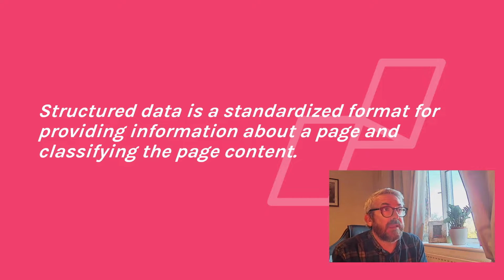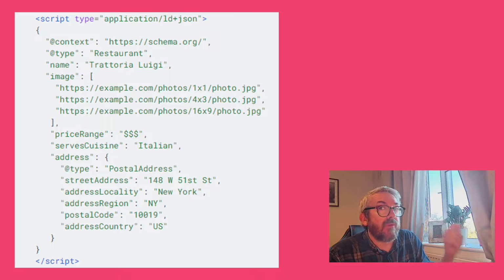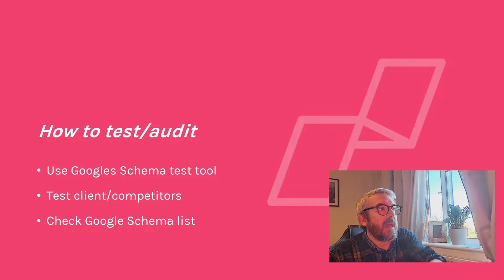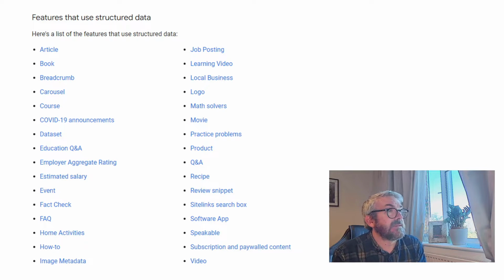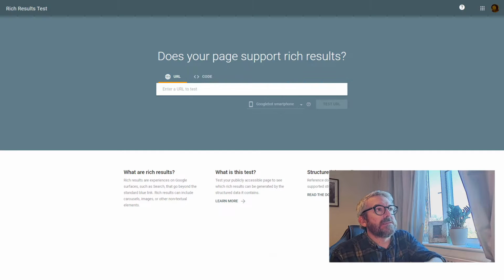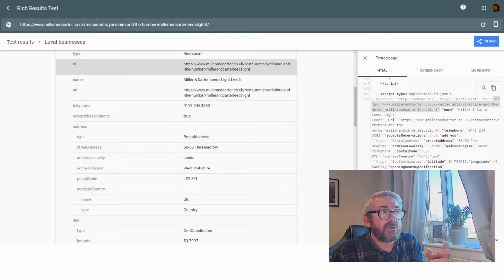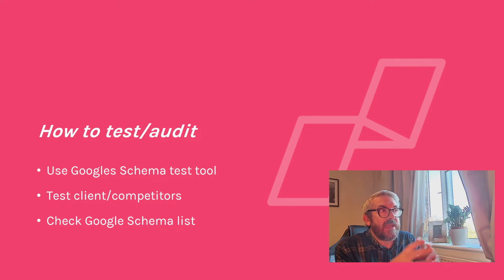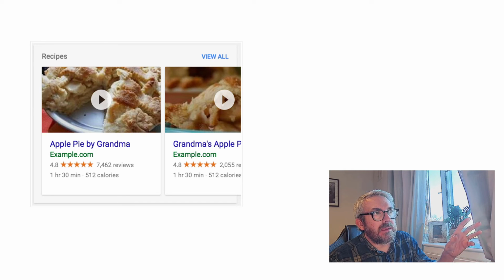Structured Data - Intro to Auditing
What is structured data, why do we use it, how can we audit it?
Googles list of used data -